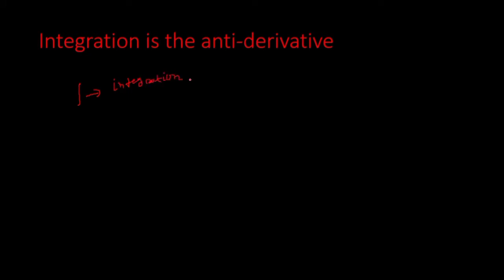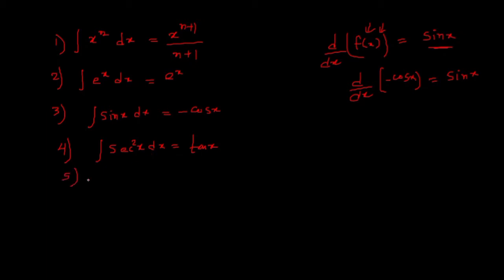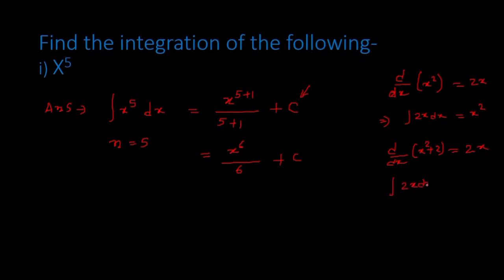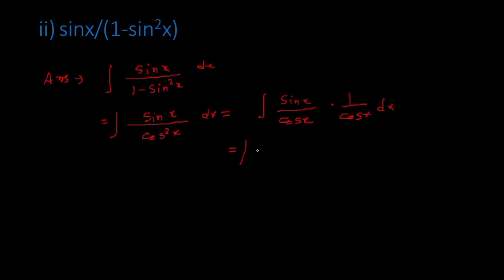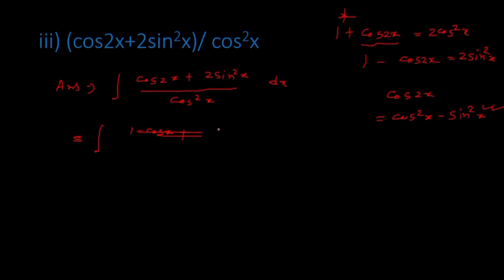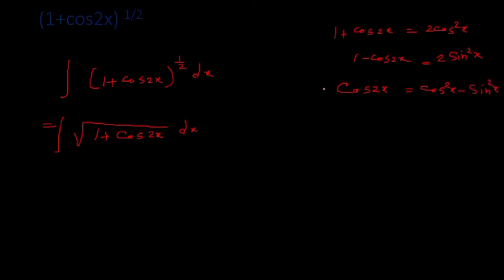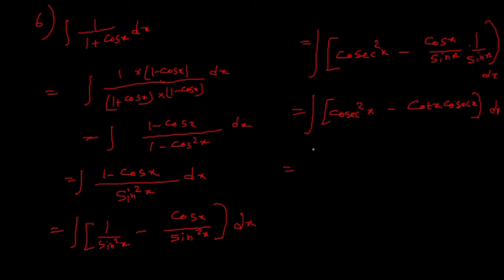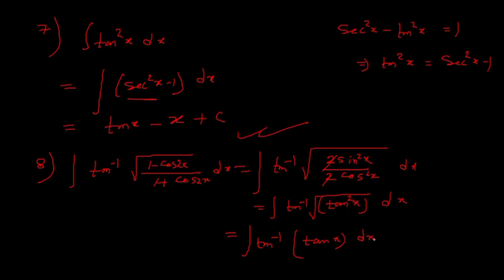Integration of function (part-1)|(English)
This video lecture of integration will be helpful for students to find the integration of a function| relation between integration and derivative of a function|this video will help the students to do the following:
1.understand the concept of anti derivative
2. Difference between integration and derivative
3. Properties of integration
4. Formulas of integration

This concept is very important for school students/students of class 11-12/students of B.sc/students of engineering etc.